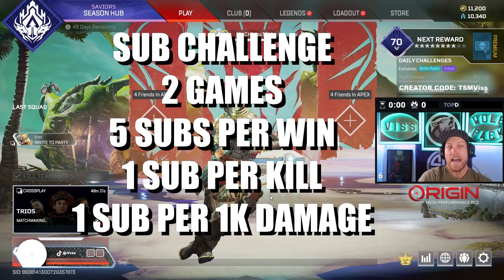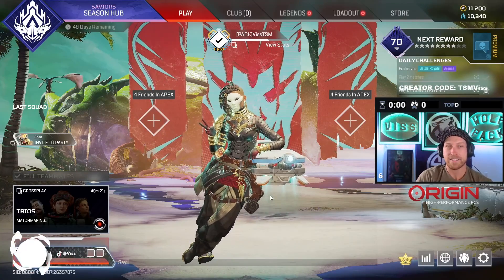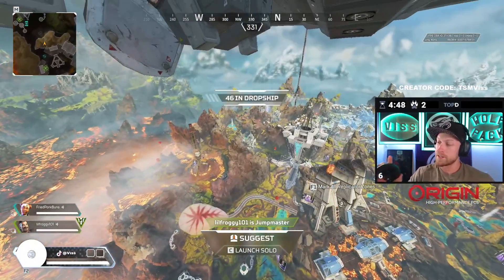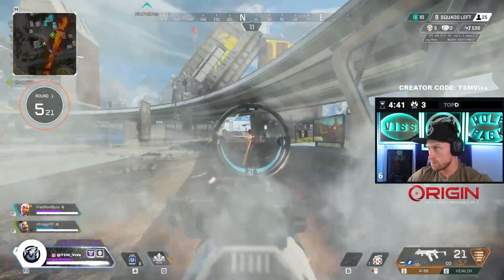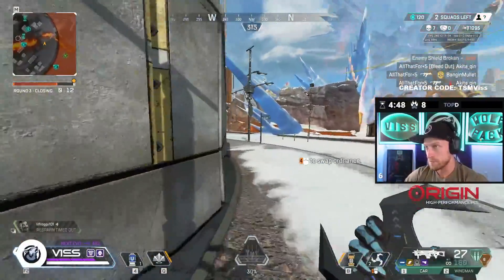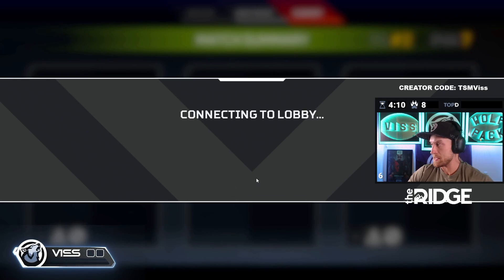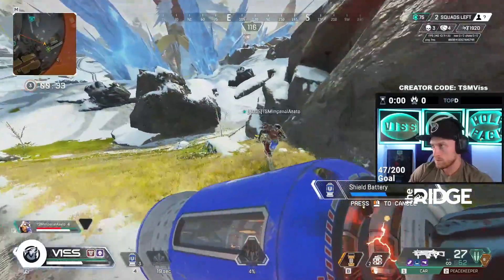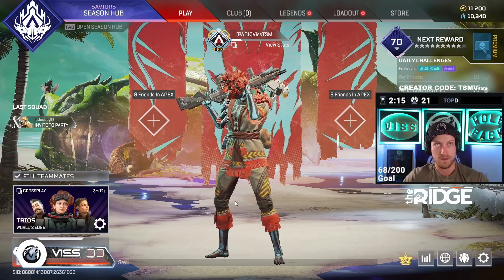Viewer Challenge - Checking out New Razer Gear - Apex Legends Season 13| TSM VISS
Get your own Razer's Viper Ultimate, Huntsman V2, and BlackShark V2 Pro

"Challenge" Solo Ranked Bronze To Master With Every Legend..

**Completed Characters Challenge**
Gibraltar ~ Fuse ~ Mirage ~ Caustic ~ Ash

Viss Teaches Videos: *Links Below*

Apex gameplay by Viss from Team SoloMid

Daily Live Stream Hours: 9:00 AM - 3:30 PM (Eastern Time)

Video Game:  APEX, PUBG, SUPER PEOPLE

Creator Code: TSMViss

- SOCIALS -

     - VISS TEACHES VIDEOS -

** APEX LEGENDS **

** SUPER PEOPLE **

- TSM VISS -

Colton ‘Viss’ Visser became a part of TSM in mid-2017 as one of the organization’s first PLAYERUNKNOWN’S BATTLEGROUNDS players. His gaming life started when he was young, having achieved high competitive ratings in multiple large titles such as Halo 3, CoD4, and MW2 as he was growing up. He cites his competitive spirit from his years playing football in which he and his high school team made state championships. Viss eventually rose to prominence in the Battle Royale scene after rising to the top spot on the Arma 3 BR leaderboards and maintaining a consistent top ten spot for the following seasons. His prowess within the genre was carried over to PUBG, where he managed to obtain the #1 spot on both the NA Solo and Duo ladders. He is currently a full-time streamer playing Apex Legends on Twitch but seeks to play competitively as opportunities arise.